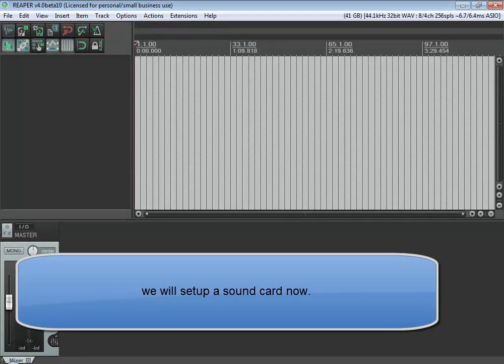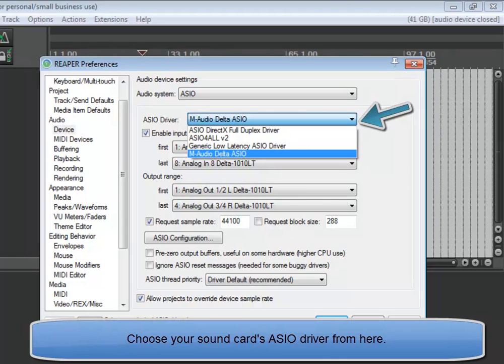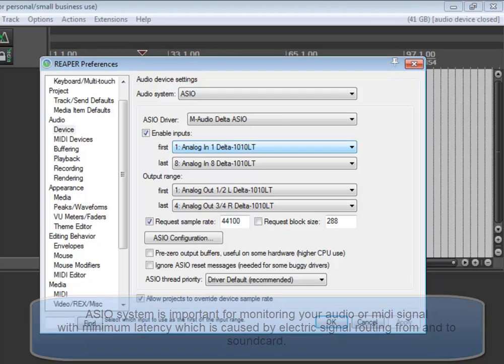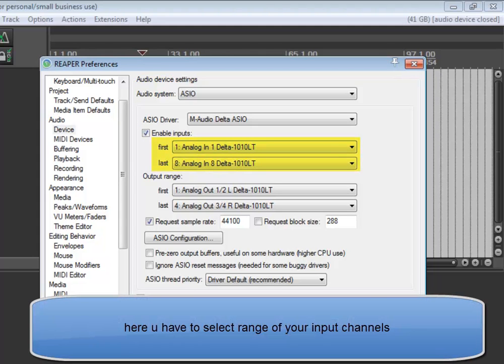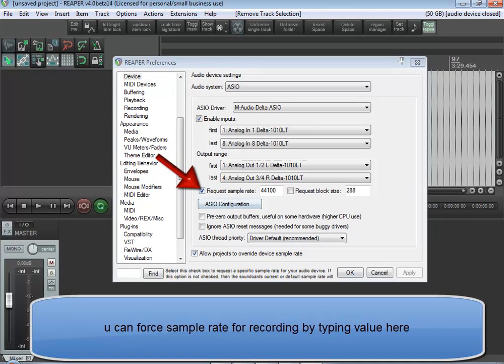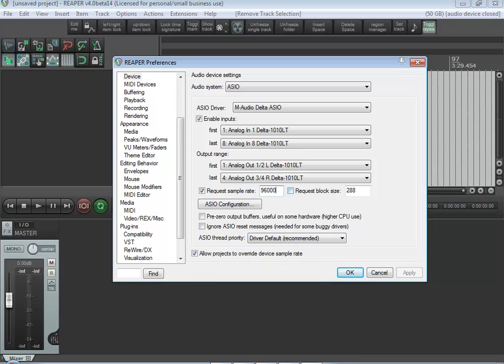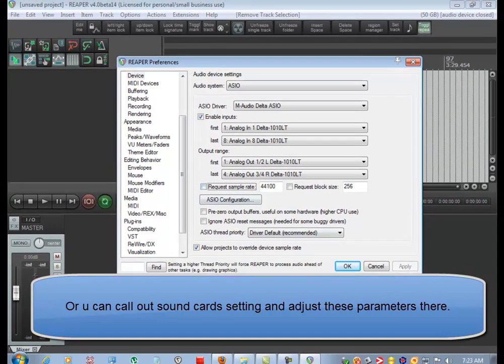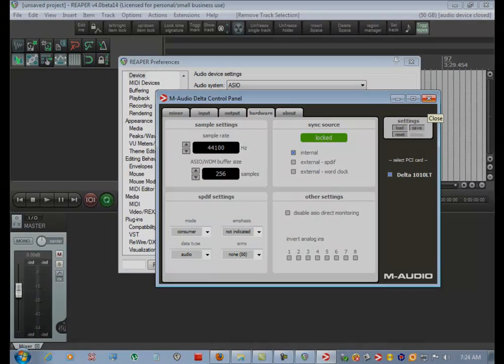Audio config setup